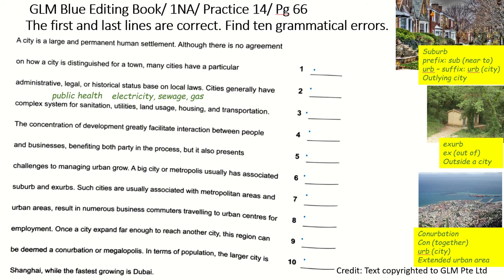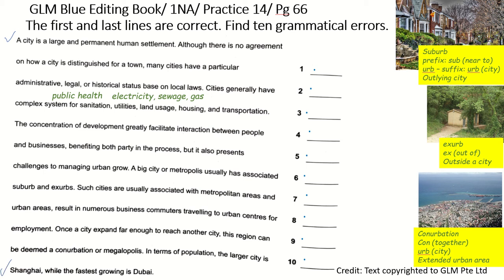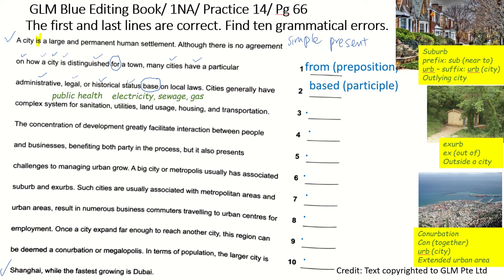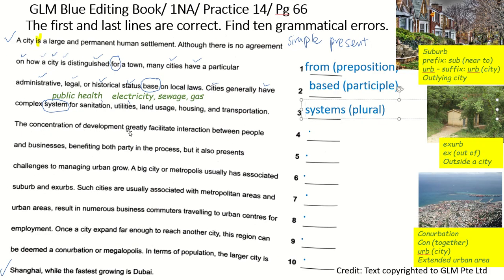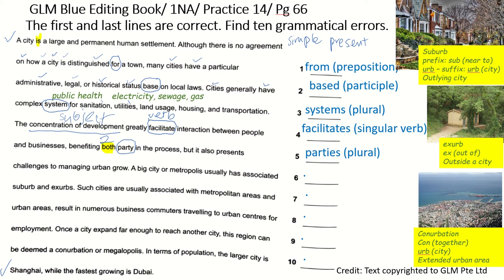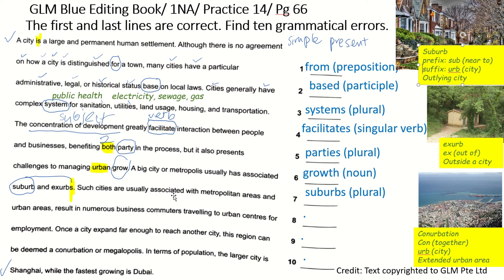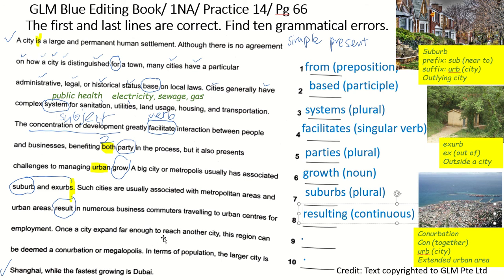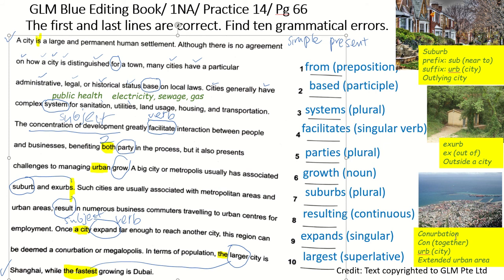GLM Blue 1 NA Editing Practice 14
Explanation for the answers in GLM Blue 1 NA Editing Practice 14
Text Credit to GLM